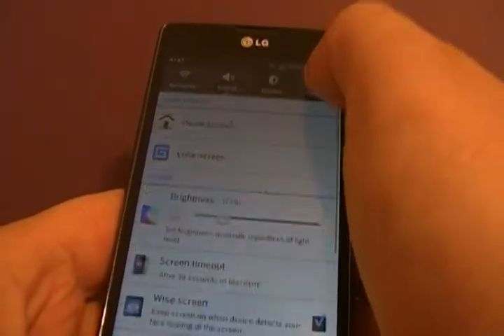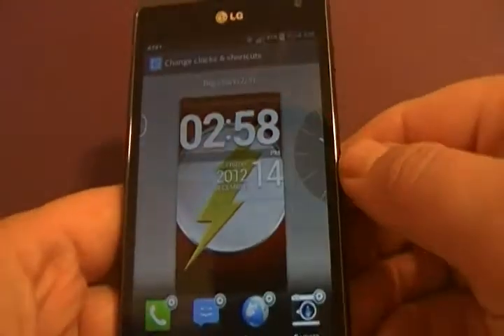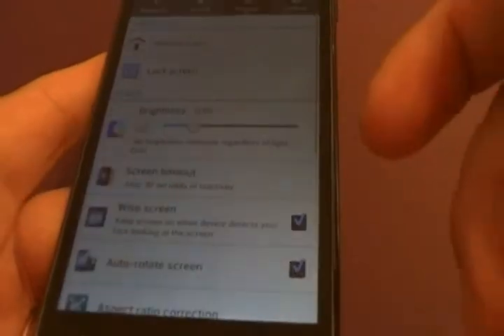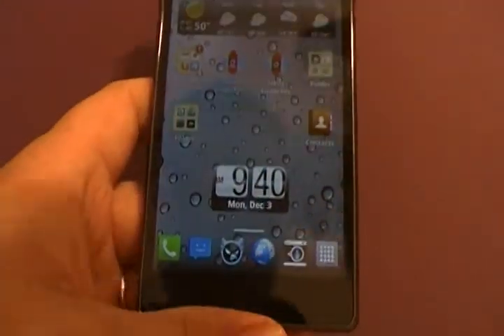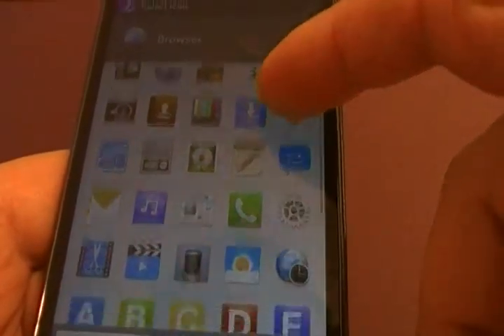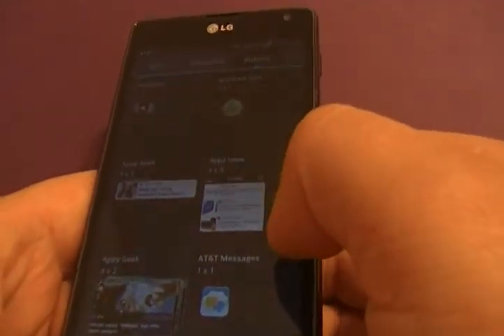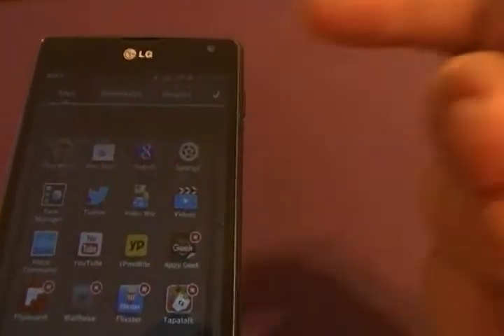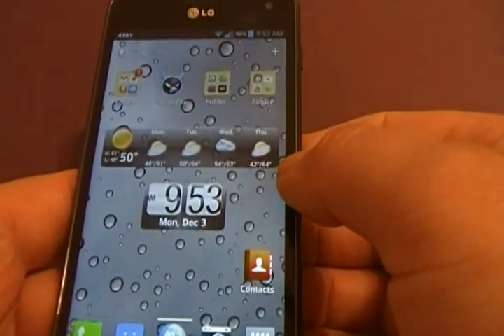LG Optimus G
As requested.